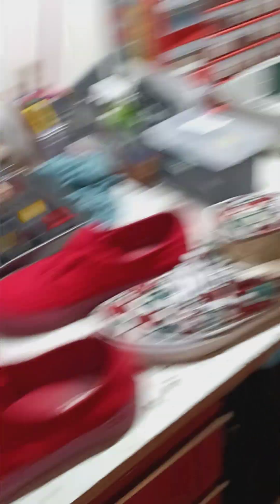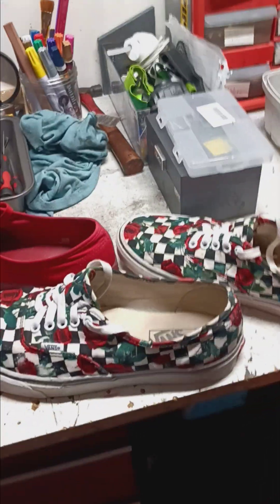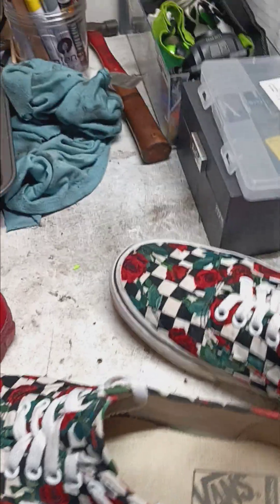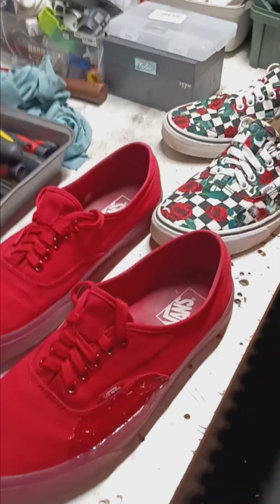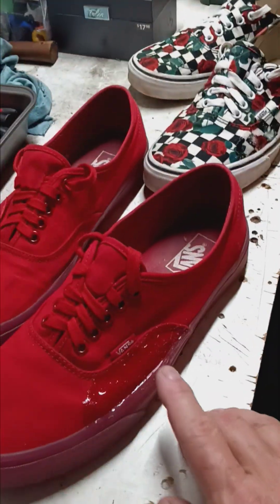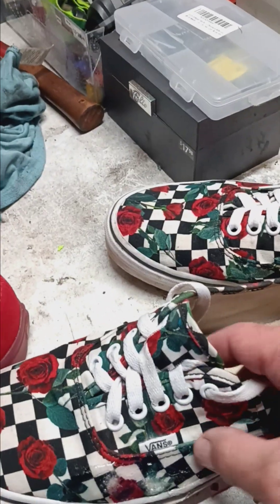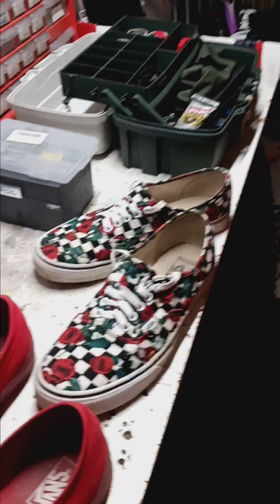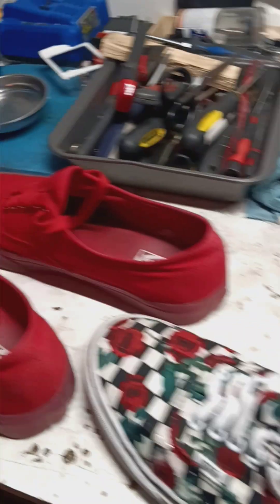Skate Shoes On A Budget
Just some thoughts and advice on skate shoes when you don't make much money.